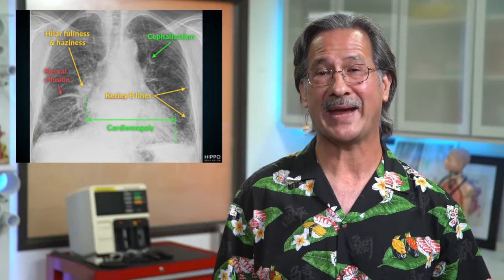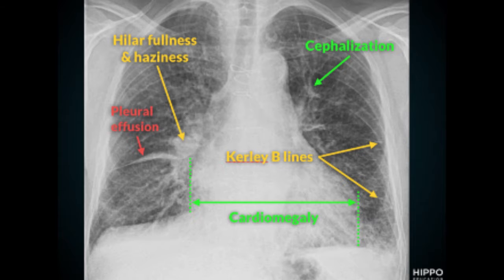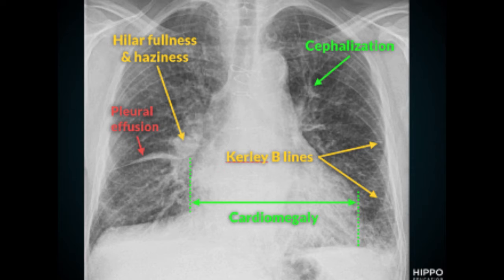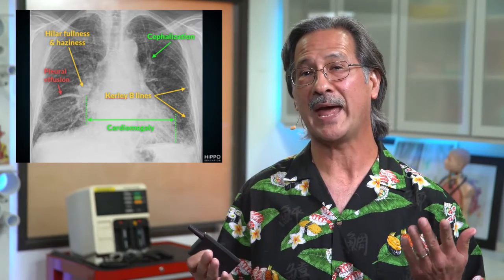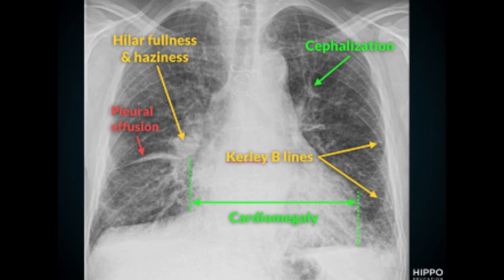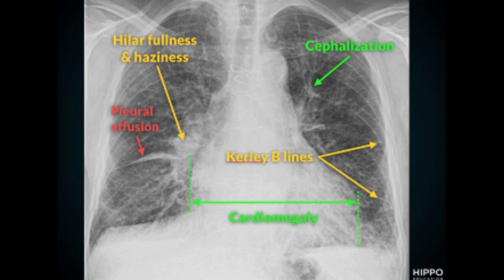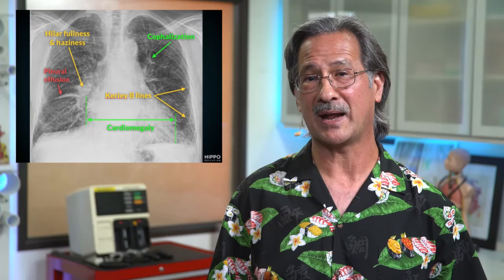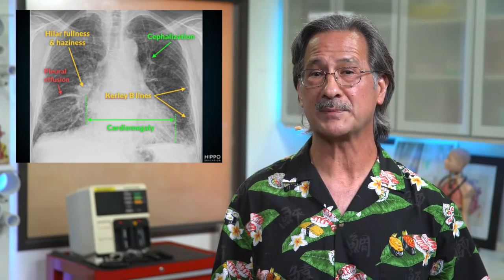Hippo Short: Congestive Heart Failure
Let's review the classic chest x-ray findings in patients with chronic congestive heart failure (in just 2 minutes).

Want more great PA education like this? Breeze through PANCE/PANRE prep or check out one of our PA self-assessments